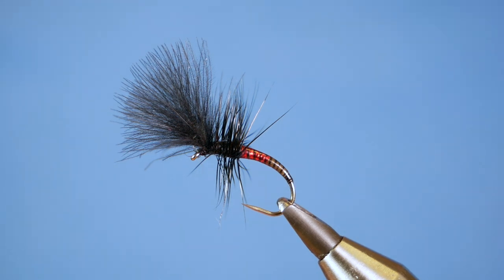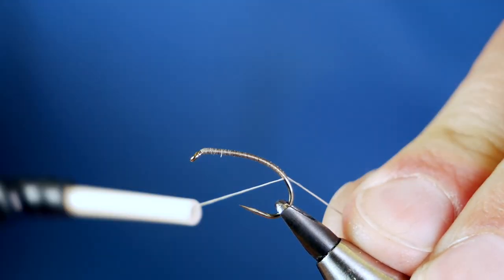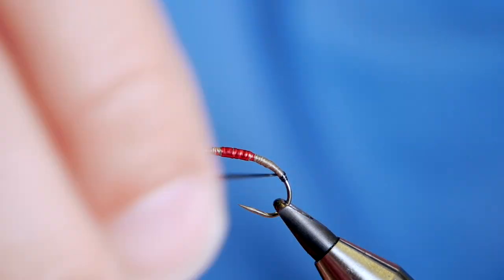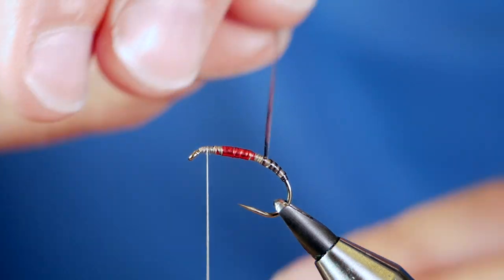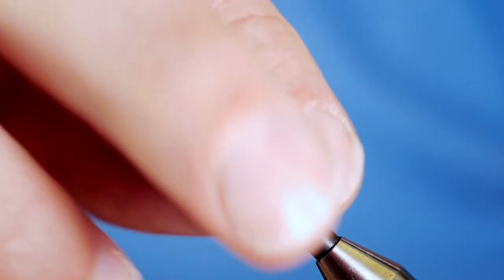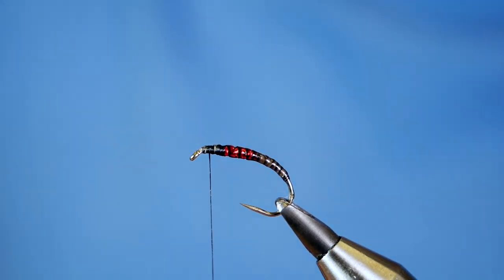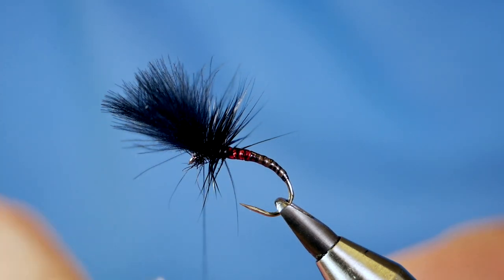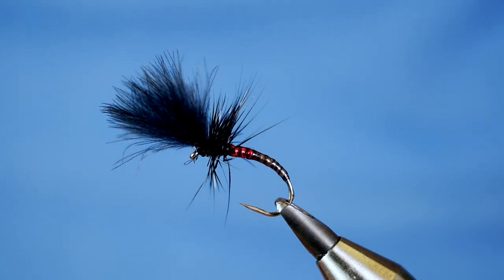How to tie a Gaga Magic Quill Dry Fly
Thread - UTC Tan 140d
Body Wrap - Gaga Magic Quills
Thorax - Red Holographic
Hackle - Dyed Black Grizzle
Wing - Black Dyed CDC
Head Dubbing - Black Seals Fur

The Magic Quills from Gaga Flies the best synthetic quills on the market in my humble opinion although the Hemingway ones are also very good. I am and remain a huge fan of natural materials such as Moose Mane and Stripped Peacock Quills. To achieve a particular effect to a fly though its hard to see past these synthetic quills.

The fly itself is a relatively simple tie and it has been tied on a bigger hook for demonstration purposes. It will be much more effective in smaller sizes on the river. I hope it has given you some inspiration for your own tying.